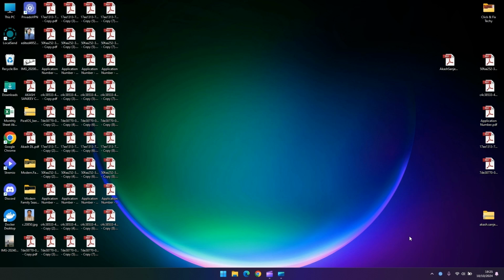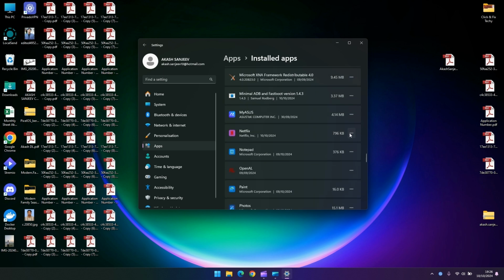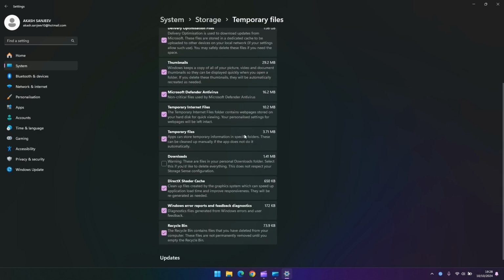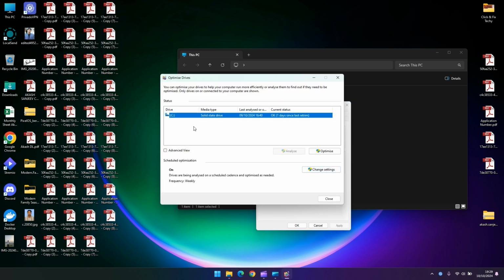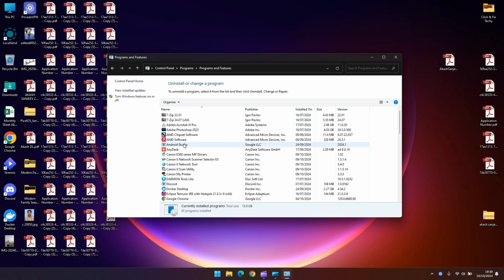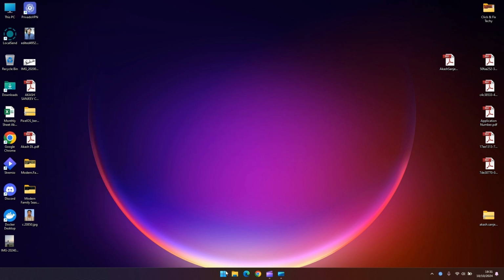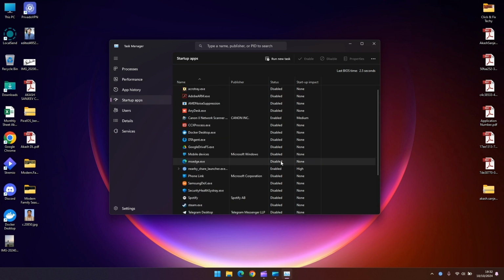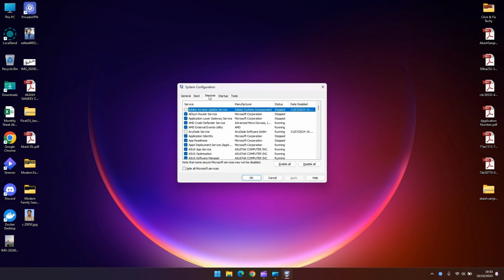How to speed up Windows 11 to improve performance 2024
Tired of your slow Windows 11 computer? In this video, we'll show you easy-to-follow tips to boost your PC's performance and make it run faster. Learn how to disable unnecessary startup apps, optimize your storage, and tweak settings for maximum speed. Say goodbye to lags and enjoy a smoother Windows experience.

Windows 11, speed up, improve performance, optimize, tips, tricks, computer, PC, boost, startup apps, storage, settings, faster, lag-free, smoother experience.